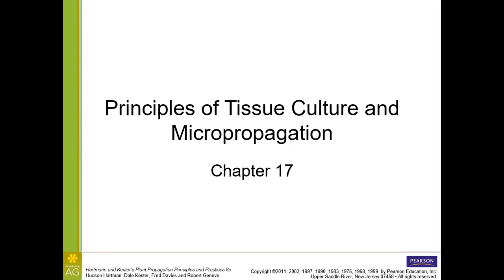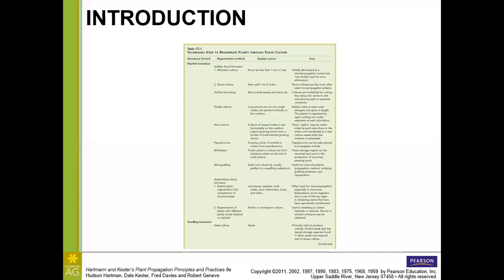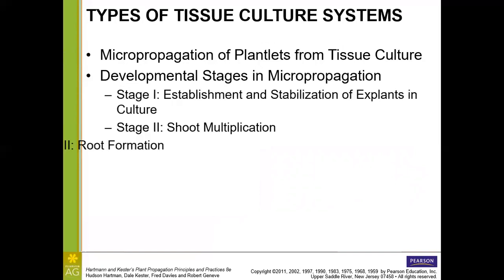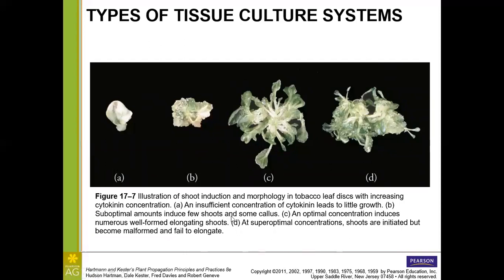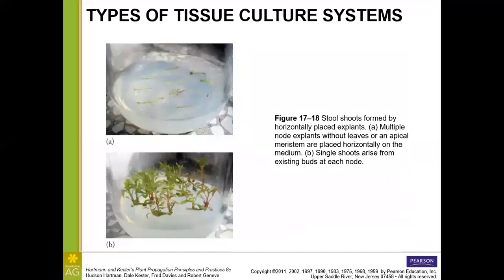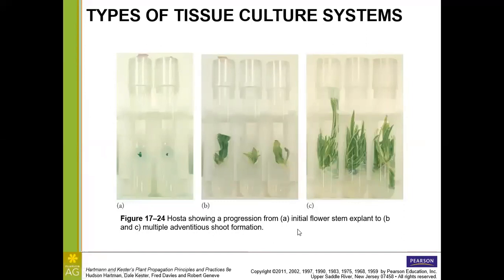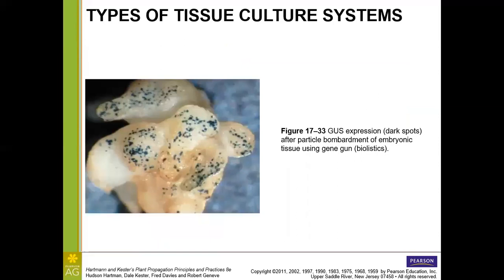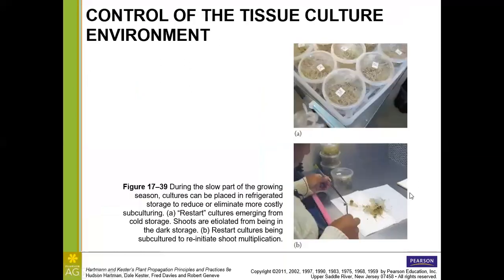Chapter 17 Tissue Culture and Micropropagation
This is the lecture presentation for Chapter 17 Tissue Culture and Micropropagation from the Hartmann and Kester text.